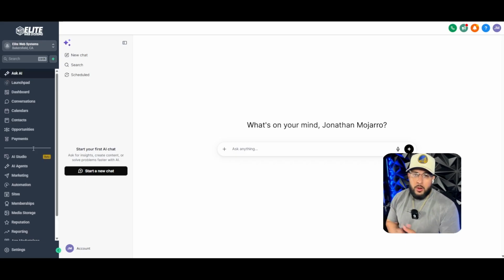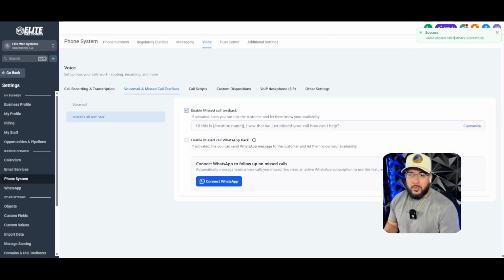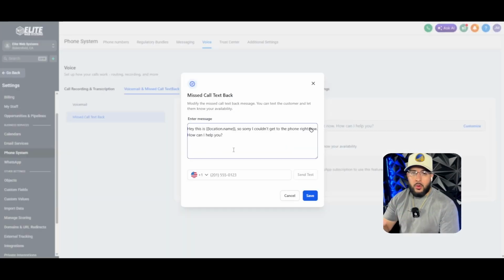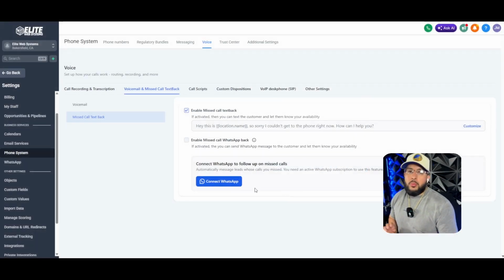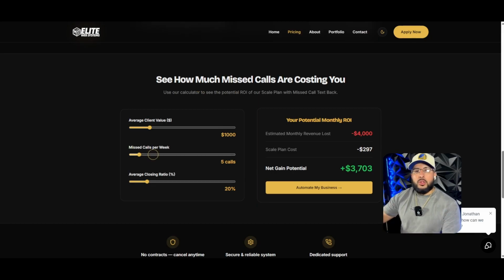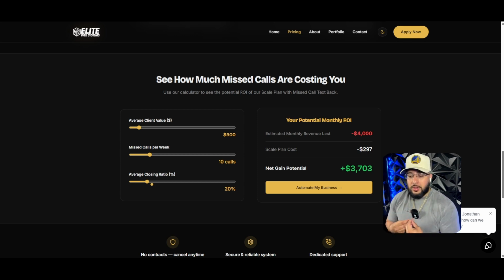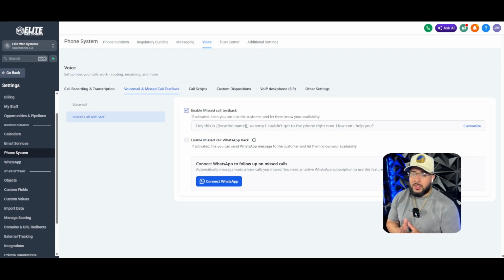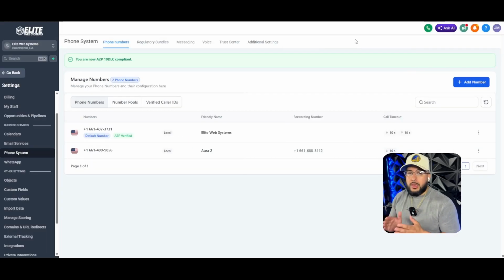GHL in 10 — Ep 01 — Missed Call Text-Back (GoHighLevel Tutorial)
Welcome to GHL in 10 — the series where I break down
one GoHighLevel feature every single day in 10 minutes
or less. No fluff. No filler. Just what you need to
know and how to set it up right now.

Episode 1 — Missed Call Text-Back.

This is the #1 most impactful feature in all of
GoHighLevel for local businesses. The average business
misses 30-40% of their inbound calls every single day.
This one toggle fixes that permanently and automatically.

What I cover:
✅ What missed call text-back is and why it matters
✅ Where to find it inside GoHighLevel
✅ How to write a message that sounds human not robotic
✅ Live demo — watch it fire in real time
✅ How agency owners can charge for this as a service

Comment "GHL" below and I'll send you my free
GHL Setup Cheat Sheet — 25 steps to launch a
full client account in under 2 hours.

you don't miss one. 👇

📌 WATCH THE FULL SERIES — GHL IN 10

Ep 01 — Missed Call Text-Back (You are here)
Ep 02 — Coming tomorrow
Ep 03 — Coming soon
Ep 04 — Coming soon
Ep 05 — Coming soon

(Update this section as episodes go live)

recommend tools I personally use and trust.